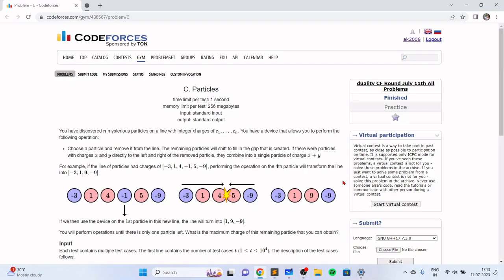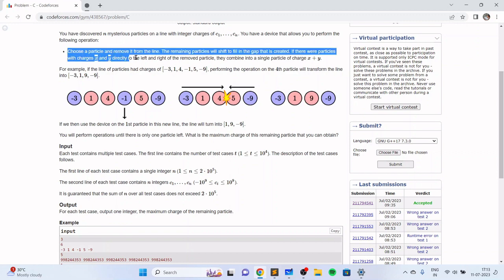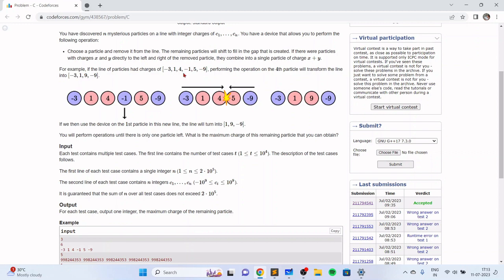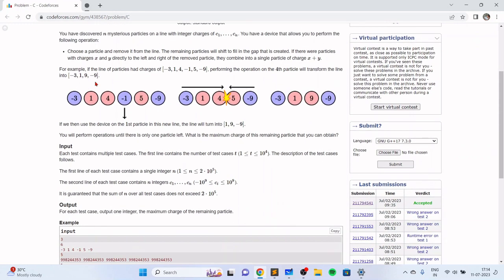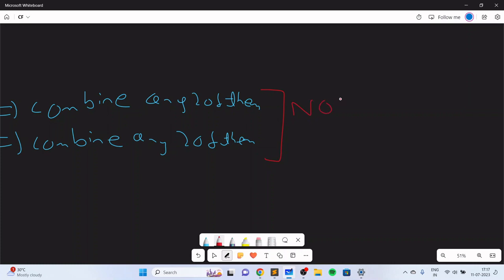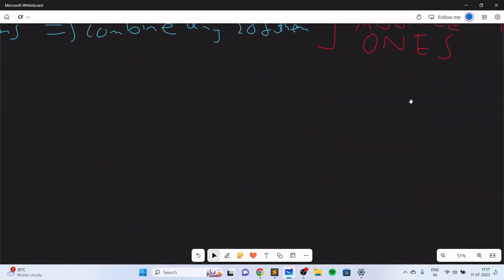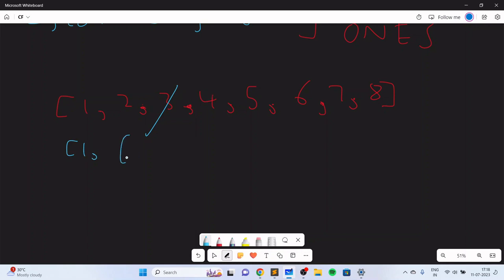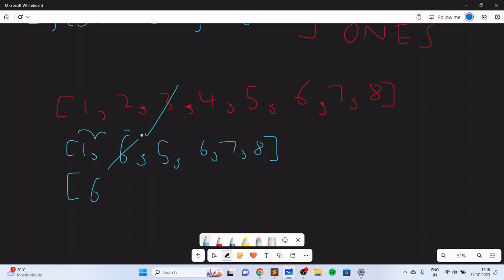Codeforces Round 884 Div 2C/Div 1 A: Particles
Finding the maximum subset sum of even and odd indices in an array